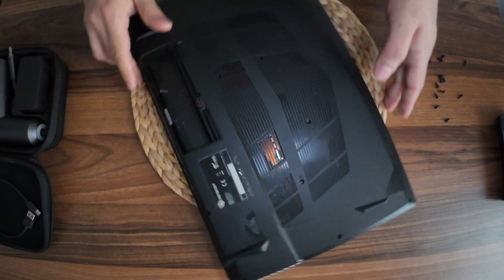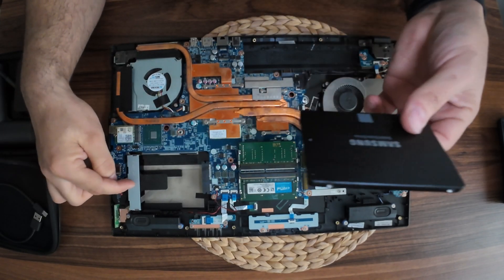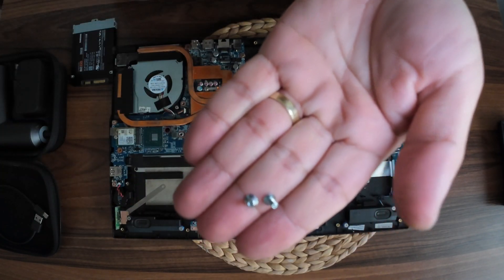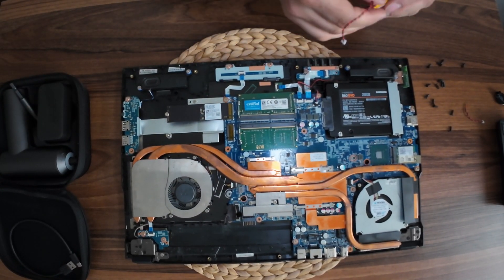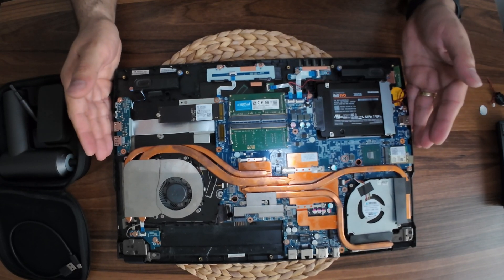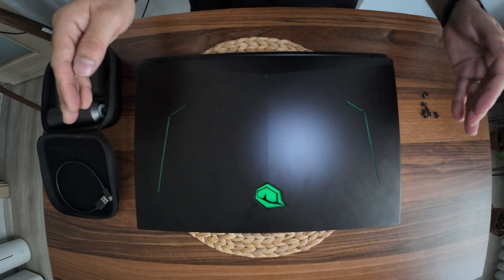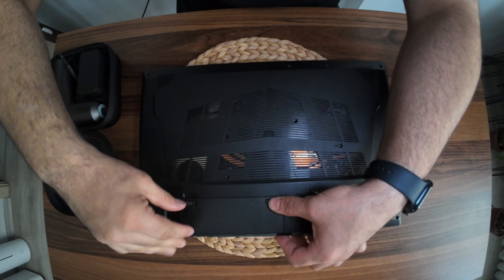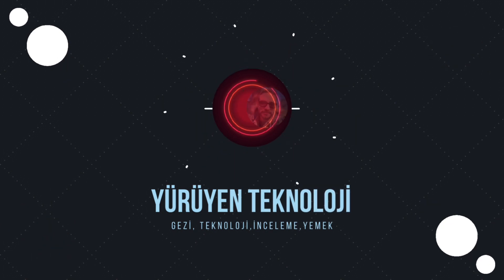Monster Dizüstü Bilgisayarımıza Ssd, Ram, Batarya ve Bios Pili taktık.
Marka göründüğü için
Dizüstü Bilgisayarımıza Ssd, Ram, Batarya ve Bios Pili taktık.